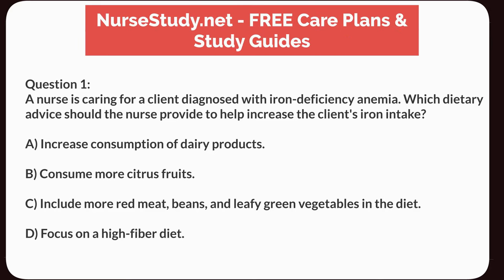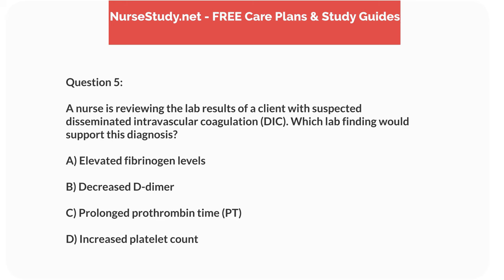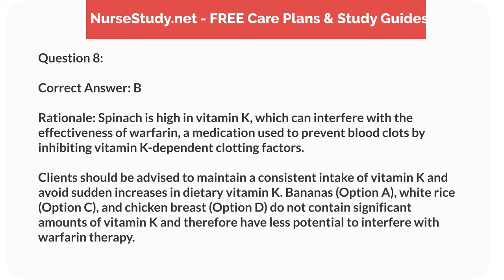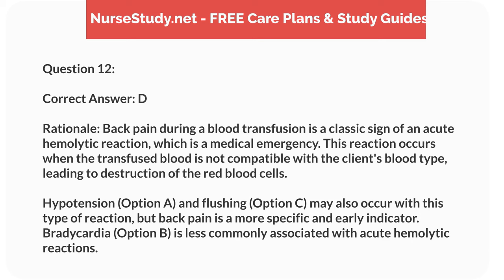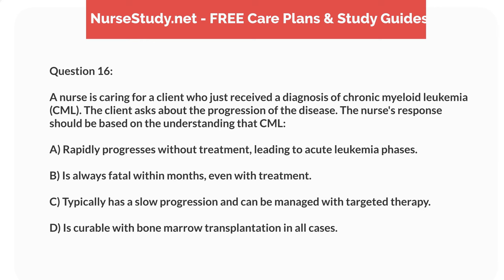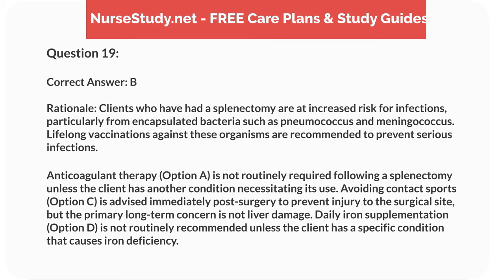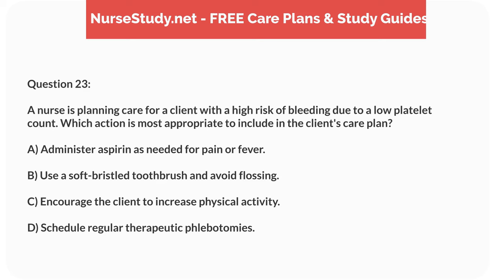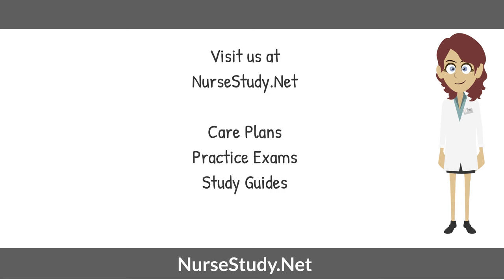Hematology Nursing Questions and Answers 25 NCLEX Prep Questions Test 1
NCLEX questions on Hematology
Hematology Nursing Questions and Answers

Social